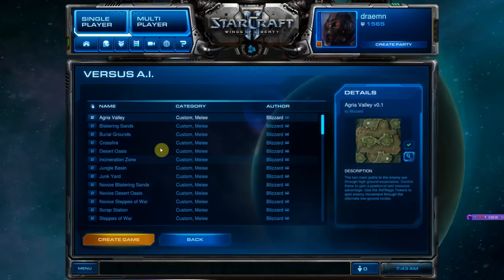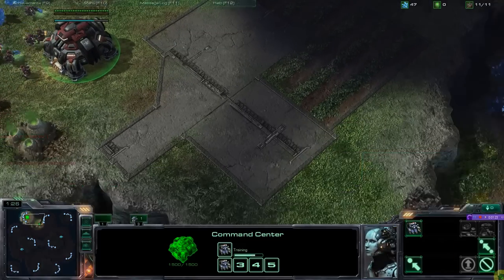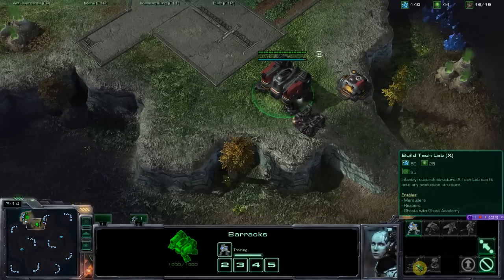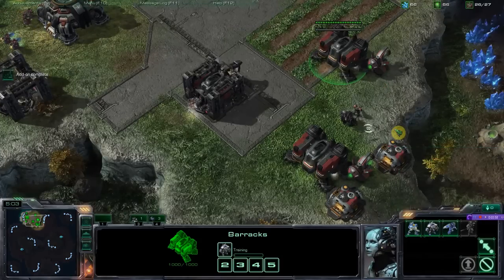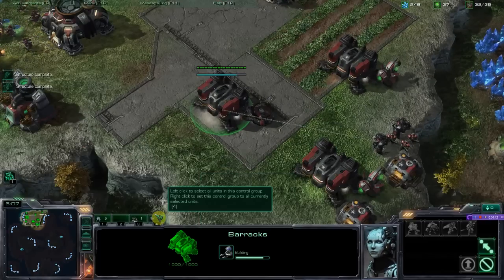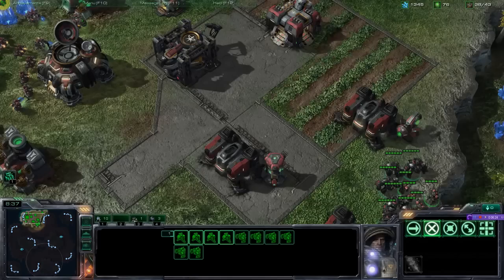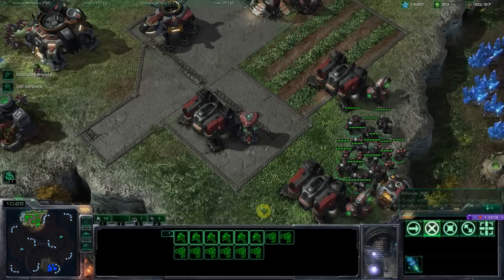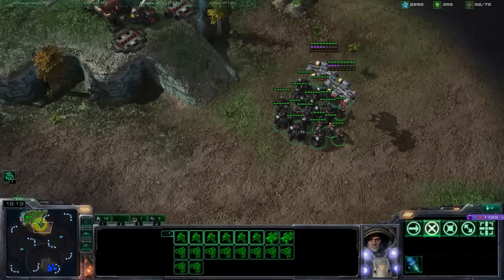SC 2 Terran 3 rax build - noob Tutorials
Very strong and popular terran build order.  The idea of the 3 rax build is the build 3 barracks with 2 tech addons for marauders and 1 reactor addon for marines.  This is a very nice early MM style build (marine marauder) that is pretty strong way to start your game and you can easily transition into tech with a factor and star port.  If you are afraid of getting attacked, don't build your factory as fast as I did.

Have fund and don't get stuck doing just MMM with this build but tech up as the game progresses and use the terran army in all its unique fun combinations!